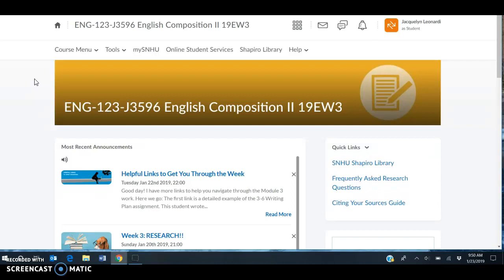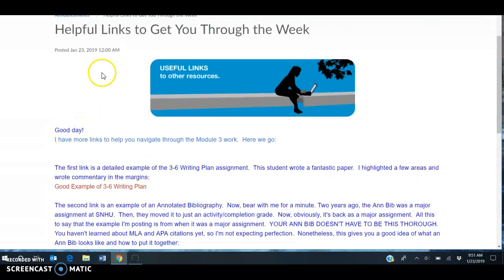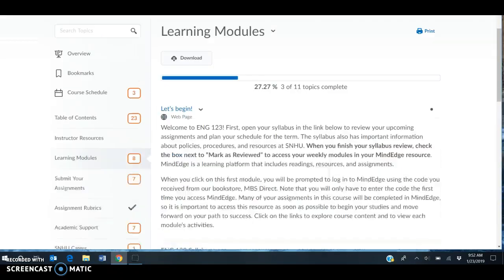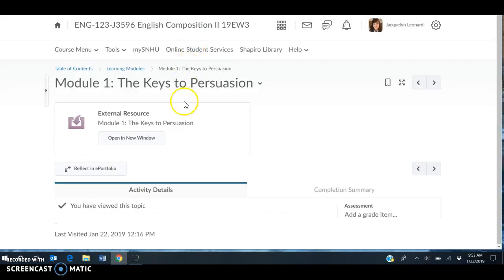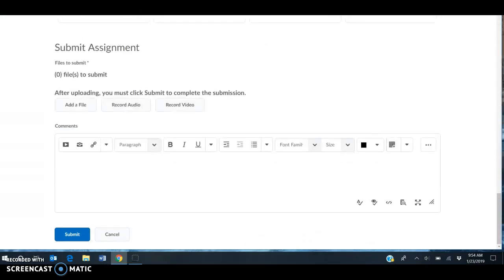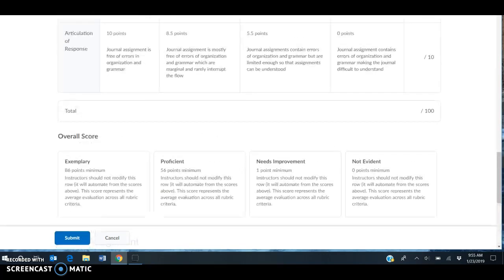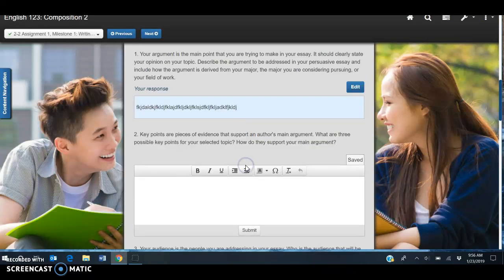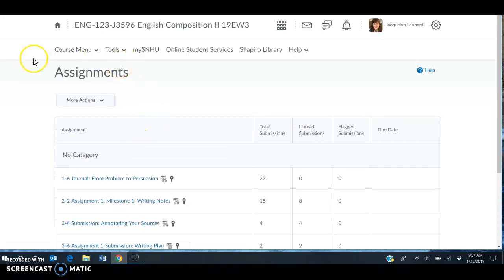Kristin Help Video